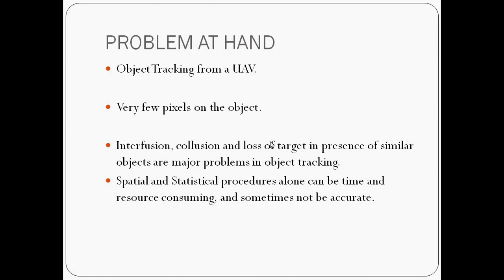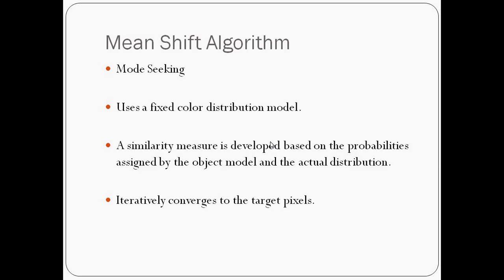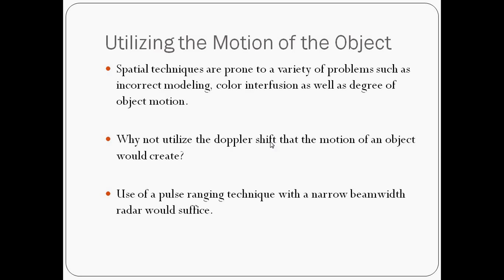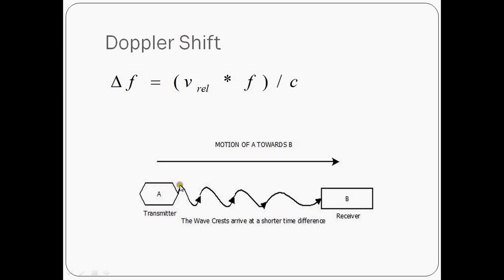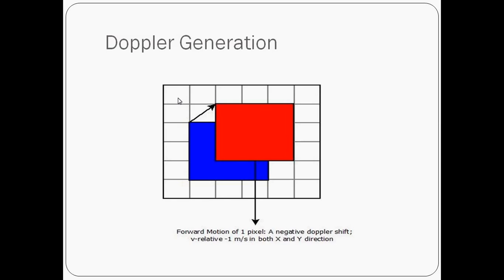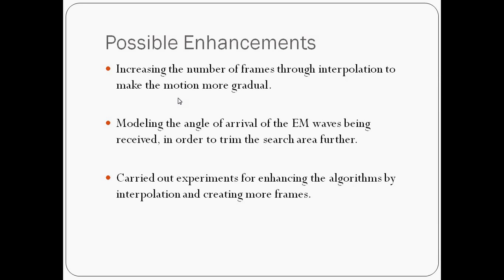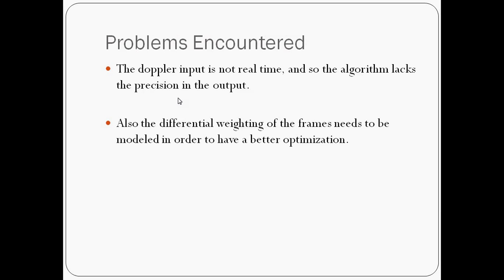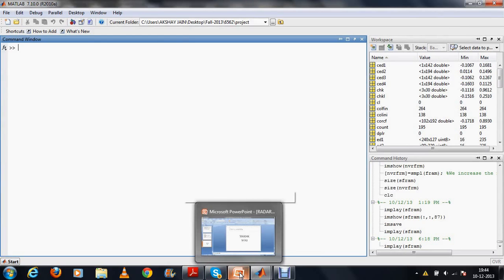JAIN AKSHAY- RADAR ASSISTED PIXEL BASED OBJECT TRACKING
Project for EEL-6562 (FALL 2013)